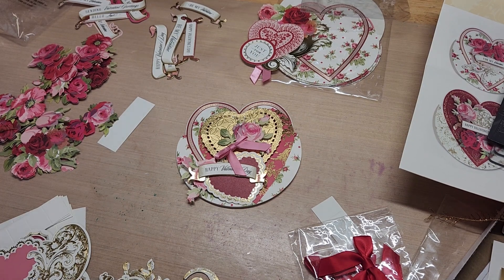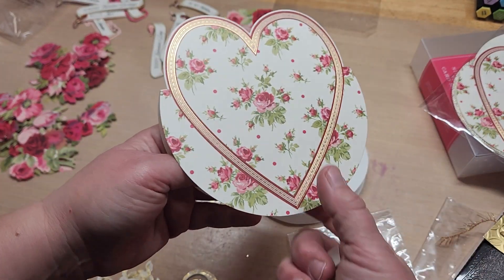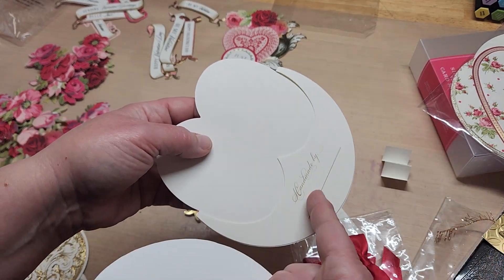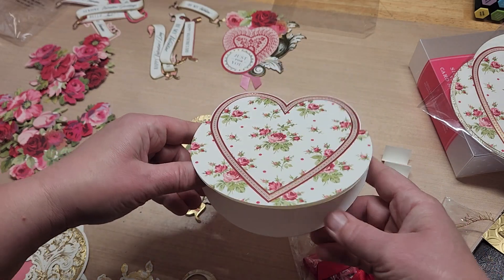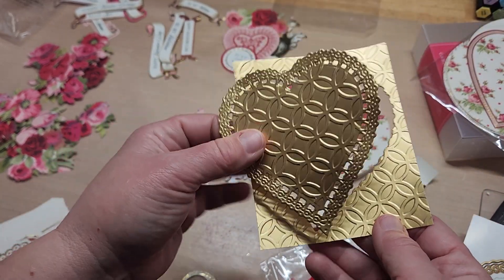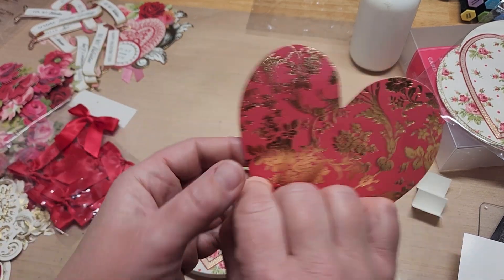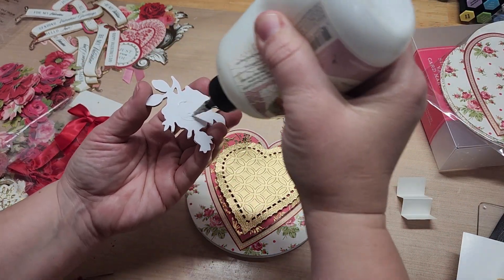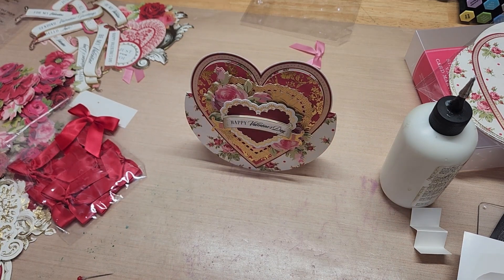Anna Griffin Simply Rocking Valentine card kit and Enchanted 3D Concentric dies, let's make a card!